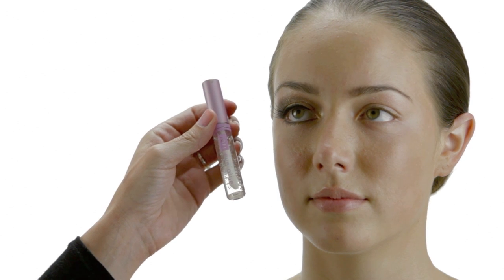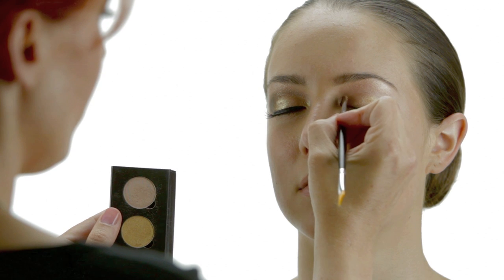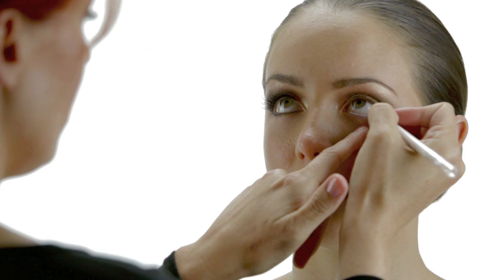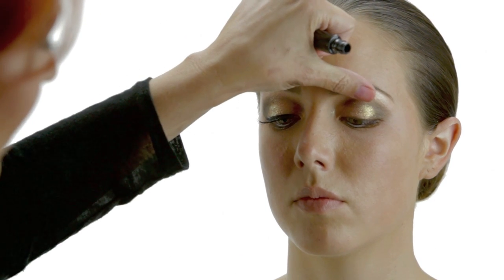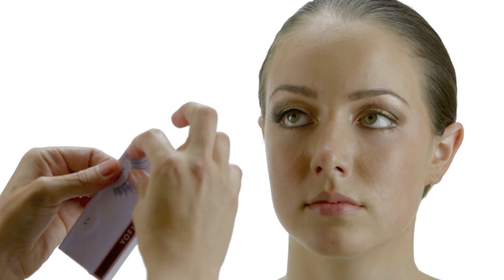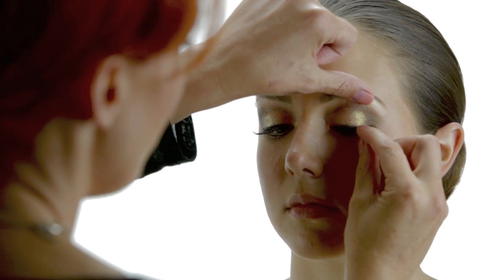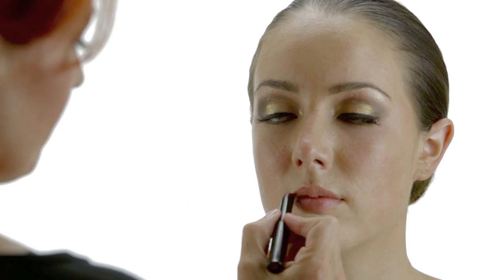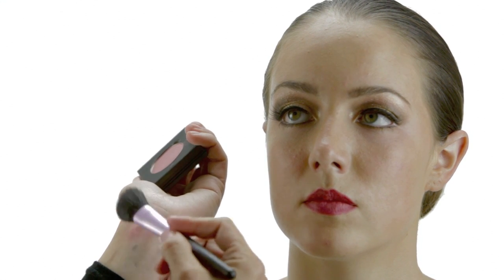YOFI Dark Brown Smoky Eye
Learn how to apply YOFI makeup to create a dark brown smoky eye.